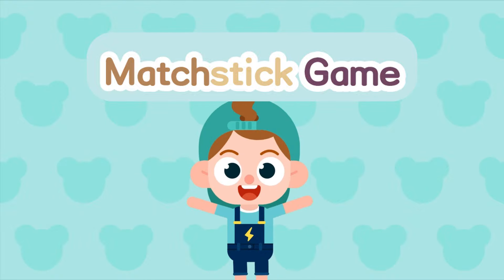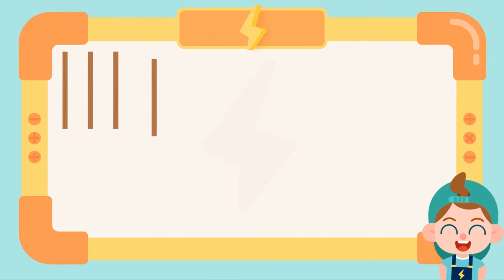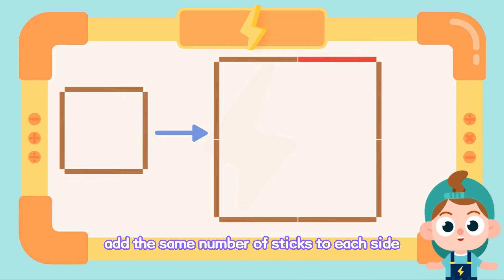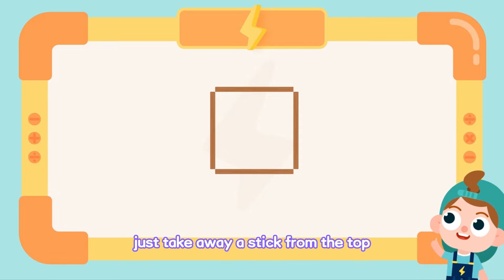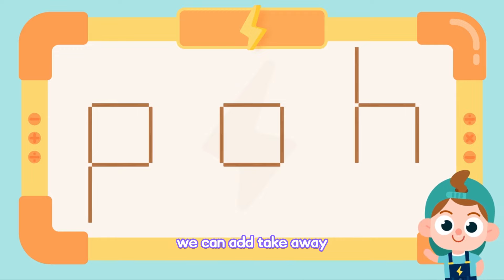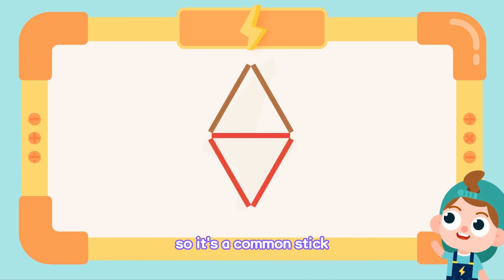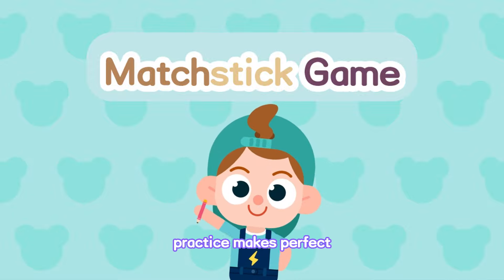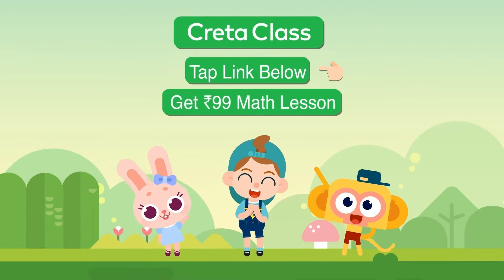Matchstick Game | Math for Kids | Math Lessons & Creta Class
Do you know how to use matchsticks to create different patterns? Watching this video, and find the interesting combinations of matchsticks!💡